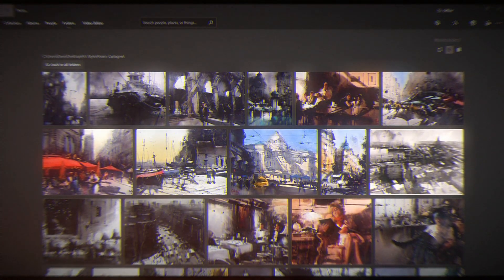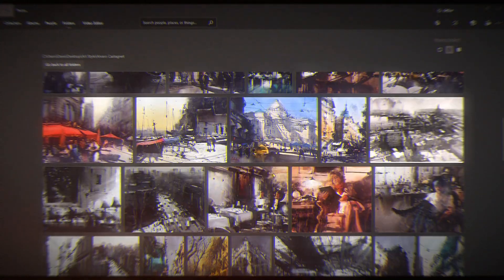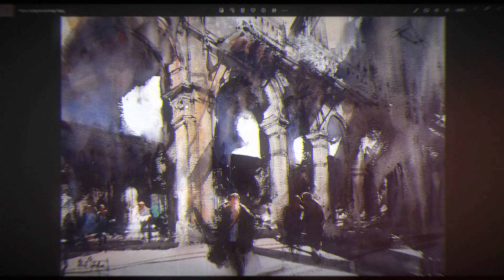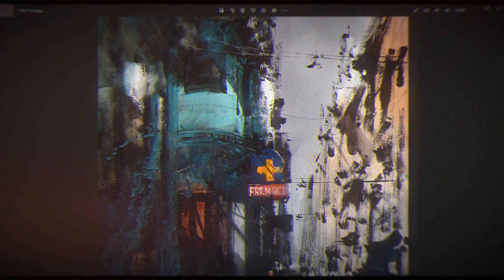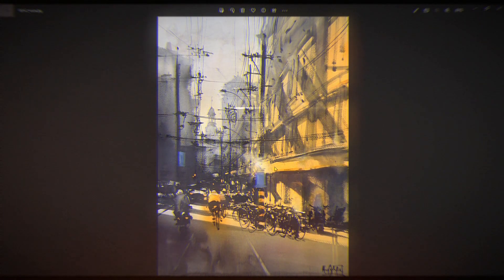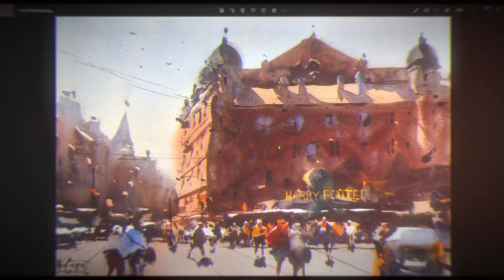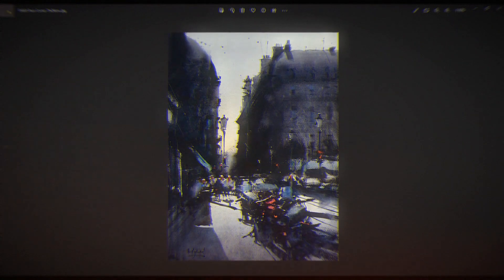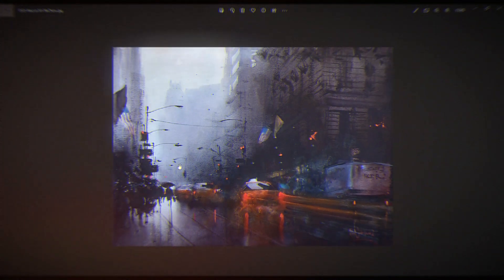🟡📌 ART REVIEW /// Alvaro Castagnet 【Watercolor Paintings】